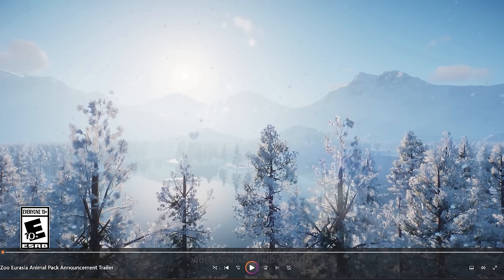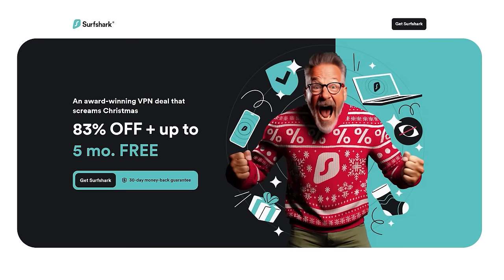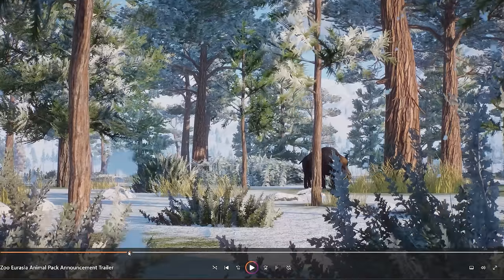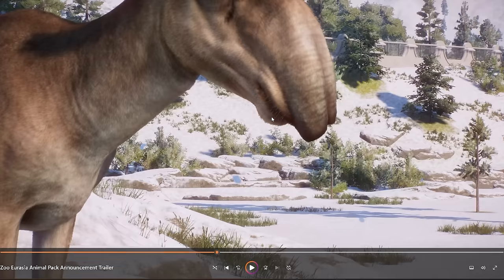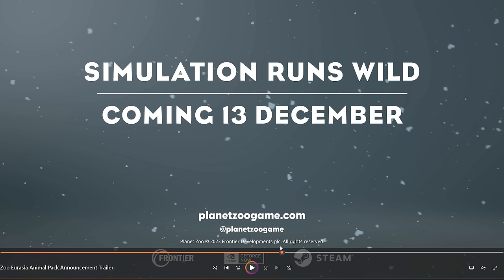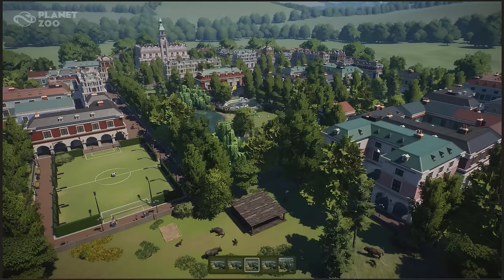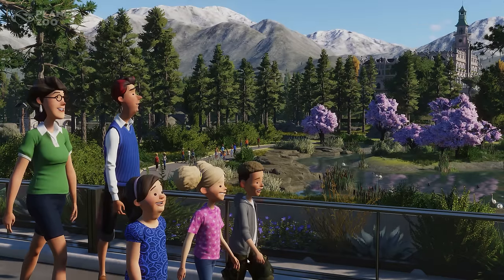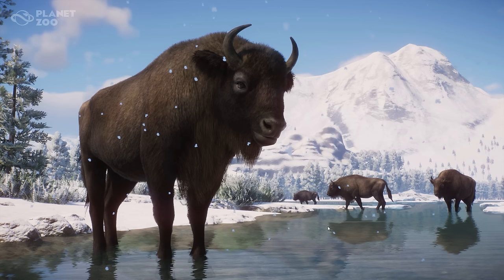▶ Eurasia Animal Pack DLC: Planet Zoo Announcement Trailer Breakdown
Get an exclusive Surfshark Deal! Enter promo code delady to get up to 5 additional months for free | Planet Zoo Eurasia Animal Pack DLC Announcement Trailer & Screenshots Breakdown | New Animals: Wisent, Wild Boar, Wolverine, Takin, Saiga, Sloth Bear, Mute Swan and Hermann's Tortoise. Join our detailed announcement Trailer Breakdown and all Screenshot Reveals! Get a glimpse of this exciting new content dropping next to Free Update 1.16 on the 13th of December, 2023. Join me as we dive into this New Official Animal Pack Announcement as we go over all the animals and talk about the future of Planet Zoo with a very interesting description of the new Campaign scenario. Much love, DeLady

00:00 Planet Zoo Eurasia Animal Pack Announcement
00:23 Surfshark Sponsor
02:19 Planet Zoo Eurasia Animal Pack Announcement Trailer
02:51 Trailer Breakdown
07:41 Campaign Scenario & Future of Planet Zoo
11:02 Mute Swan
12:20 Wild Boar
13:04 Wisent
13:48 Wolverine
15:05 Art Work Eurasia Animal Pack
15:44 Final Thoughts So Far

➤ Special thanks to Herman Hardin and Paul Harrison for being Golden Fay Fam Members via YouTube! You guys are amazing!